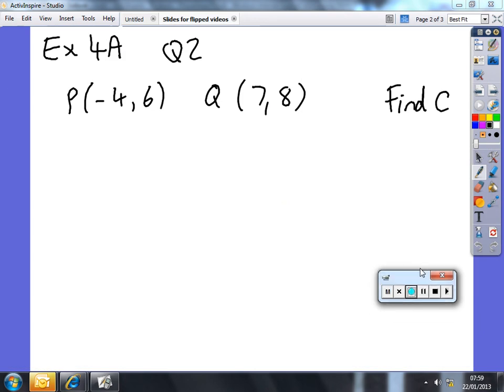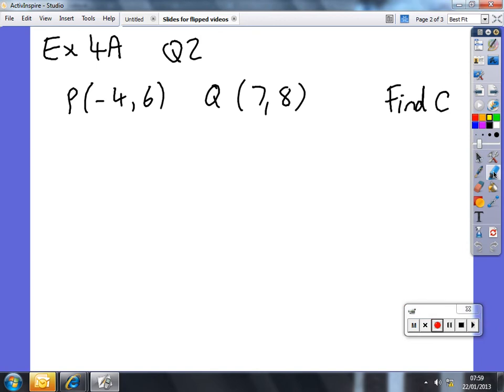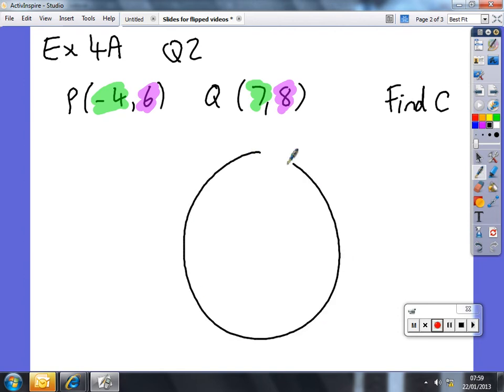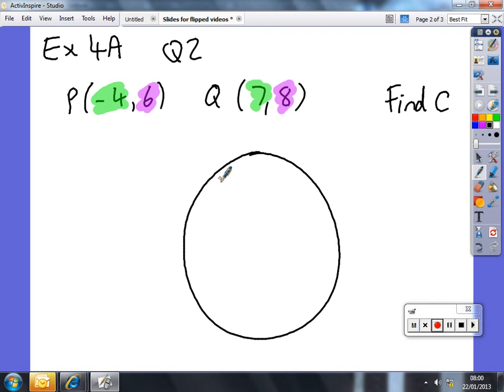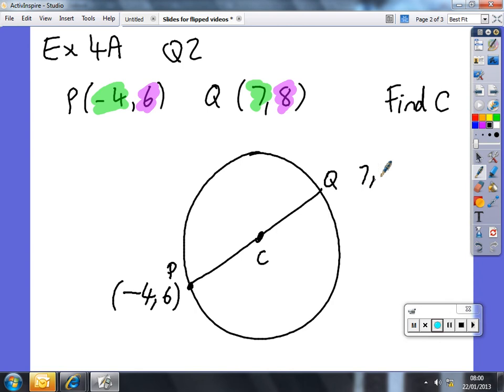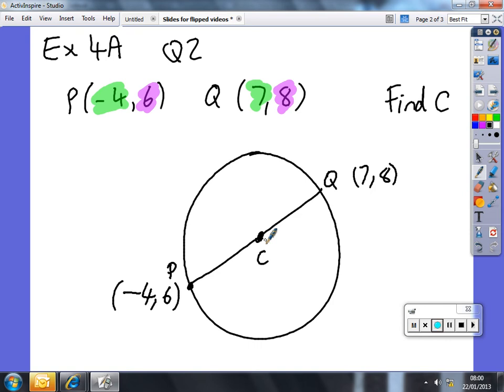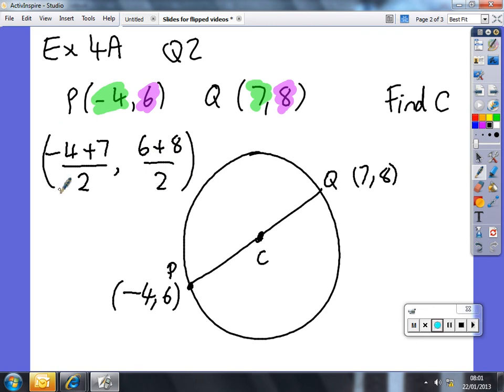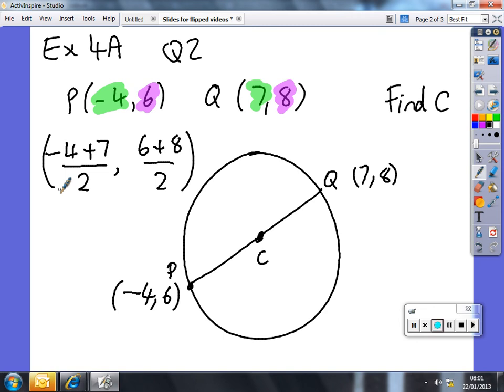4 1 Midpoint